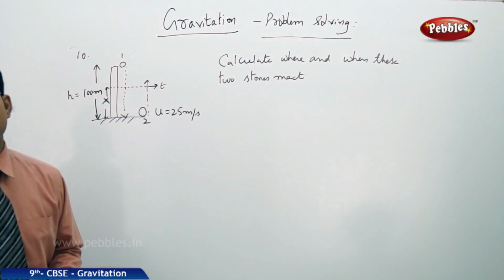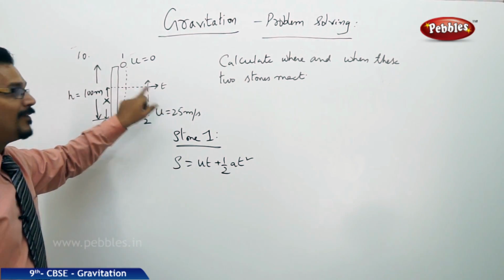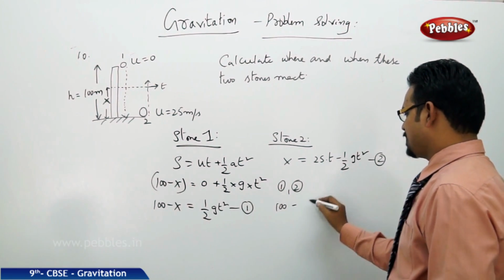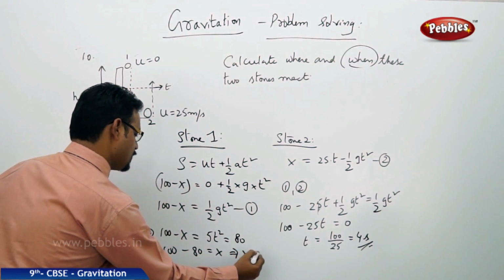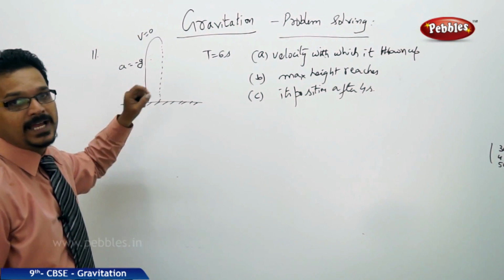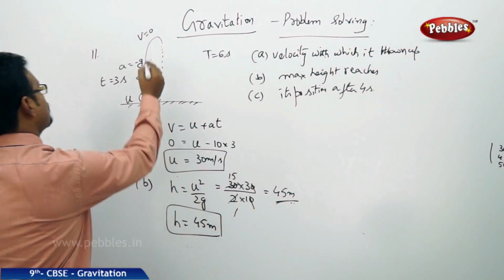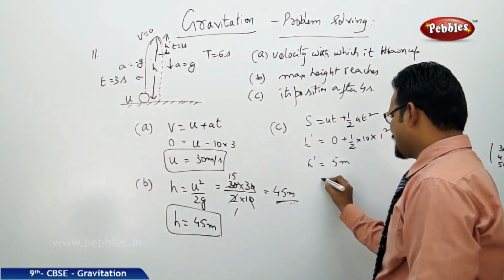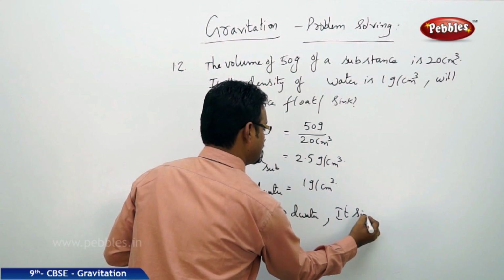Volume of 50g : Gravitation | Physics | Class 9 | CBSE